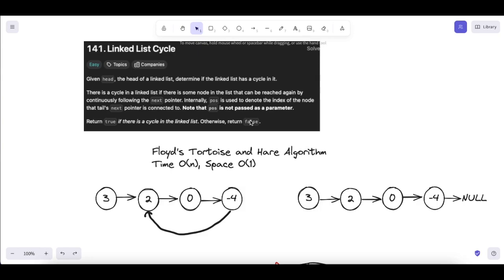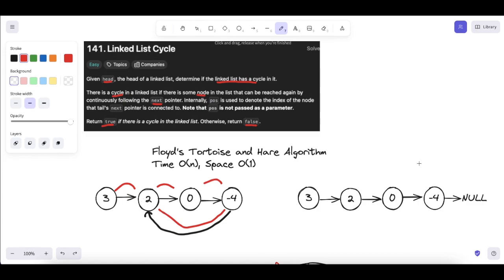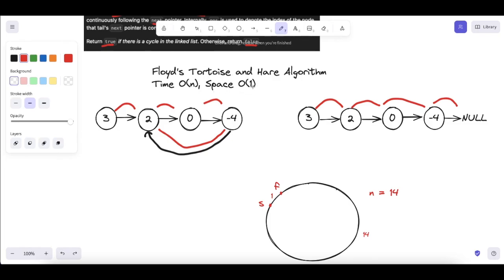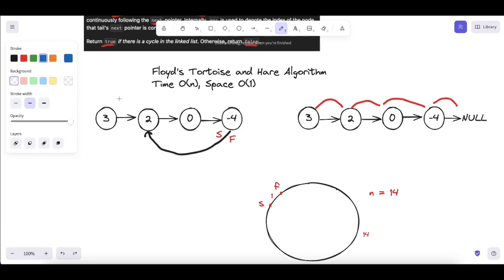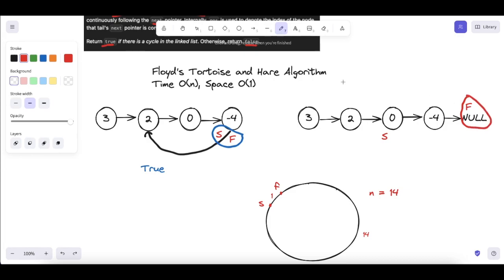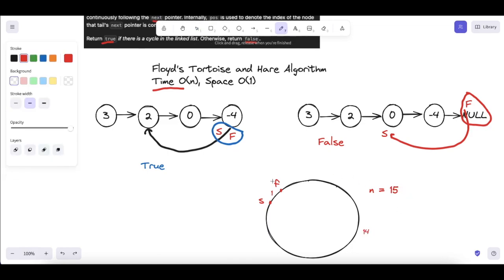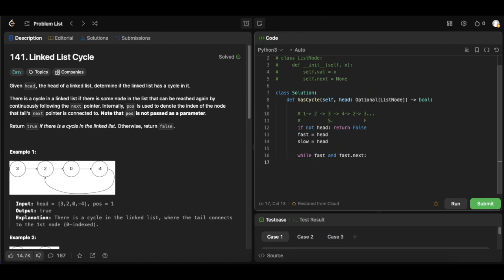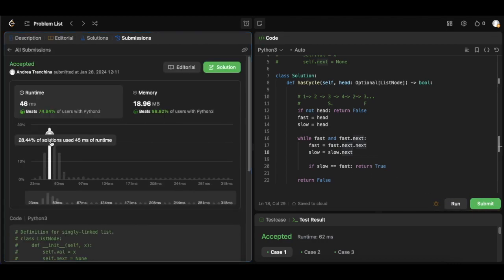LeetCode 141 - Linked List Cycle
Conceptual explanation and coding solution in python to Leetcode 141 - Linked List Cycle. Optimal solution, tortoise and hare algorithm covered.

Introduction to Problem - 00:00
Conceptual Explanation - 00:33
Code - 06:07